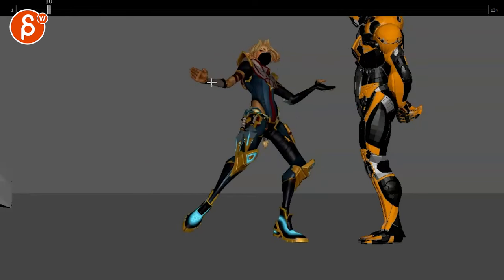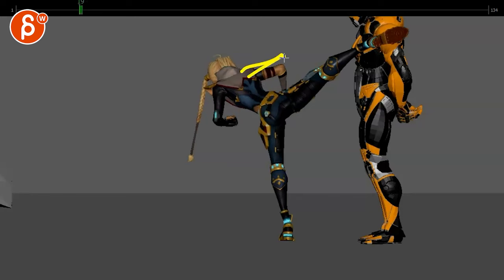Animation Workshop Feedback - AK #6 (2024)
You're watching a feedback session for the Spungella Animation Workshop. Topics that are covered: body mechanics, maya animation.

✔️ Animation Director, Lead, Animator || Blizzard Cinematics, Paramount/Nickelodeon, Warner Brothers Animation and Industrial Light & Magic (19 years)